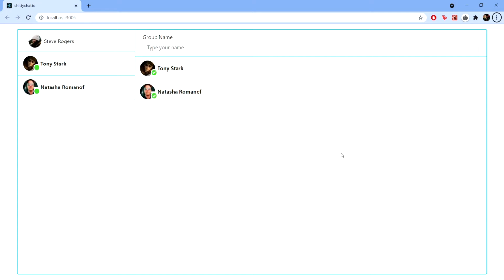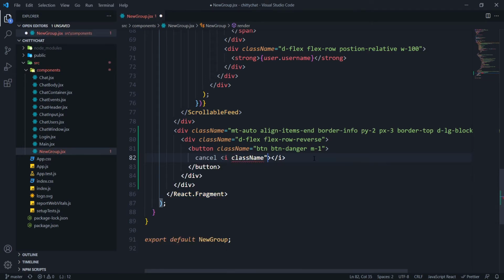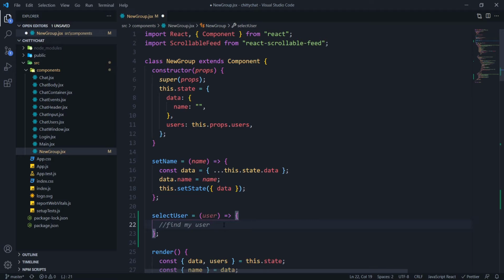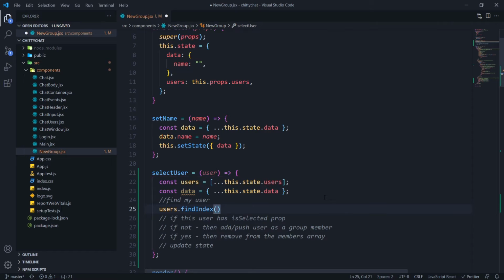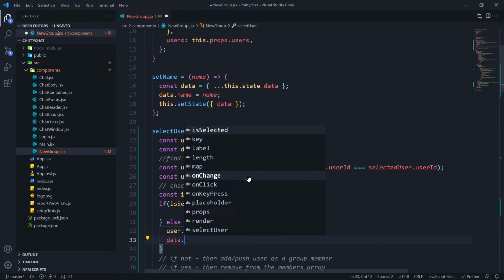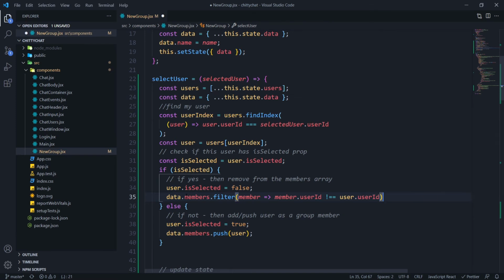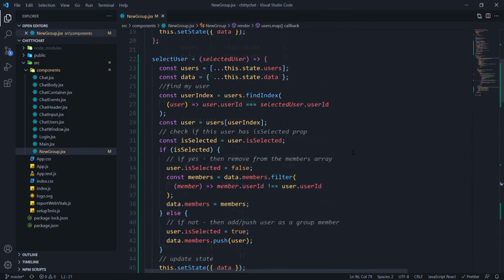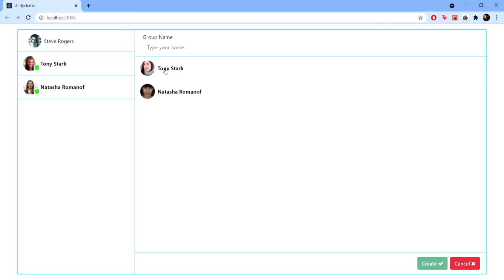New Group Actions | Group & Private Chat Application Using ReactJS & Socket.io | Part 4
I am trying to build a group chat application using ReactJS & socket.io